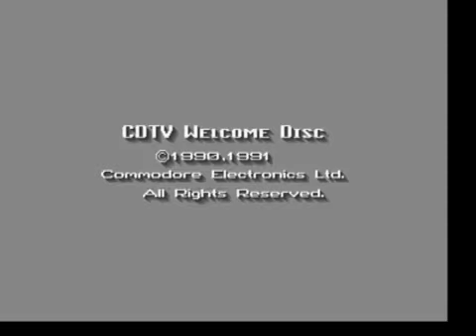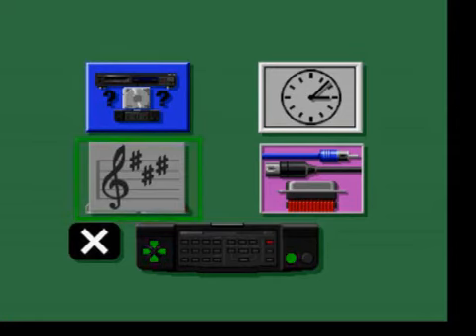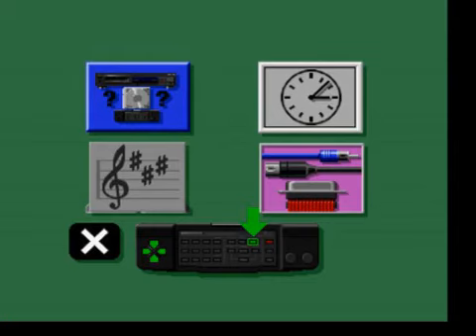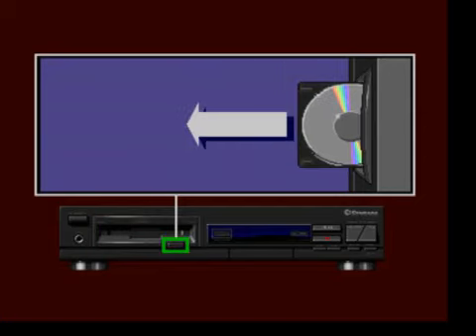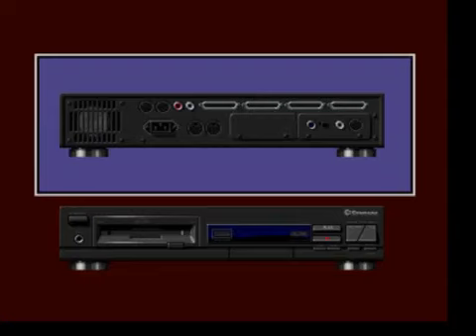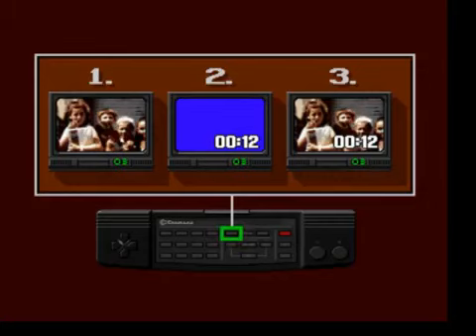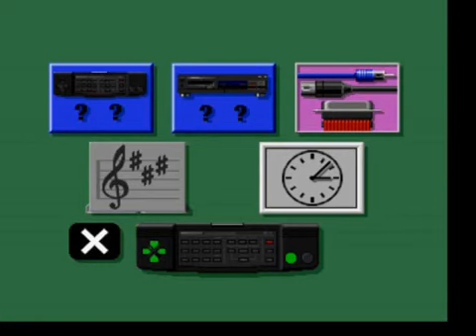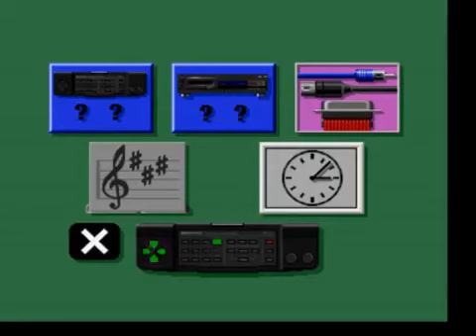How to use the Commodore CDTV. Commodore CDTV 사용 방법.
Distance: miles
km = 1.6 * miles